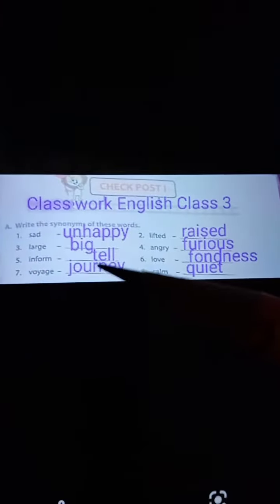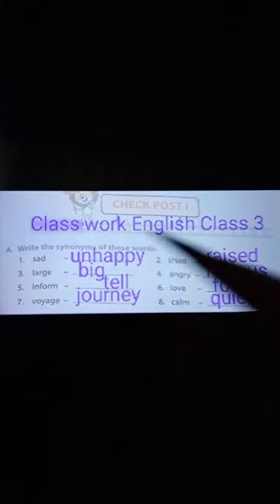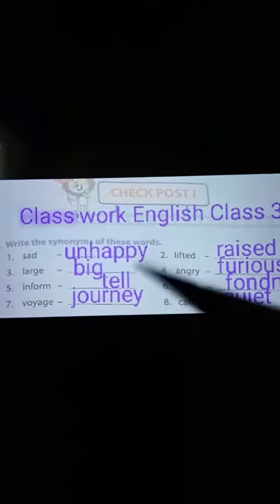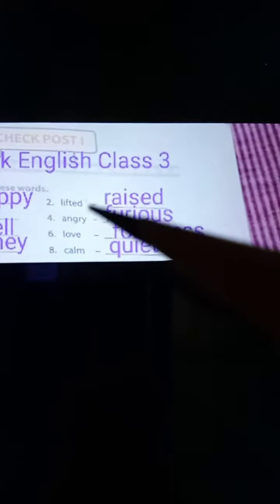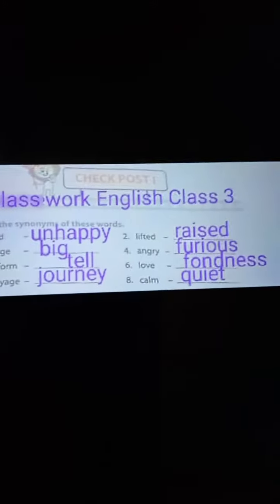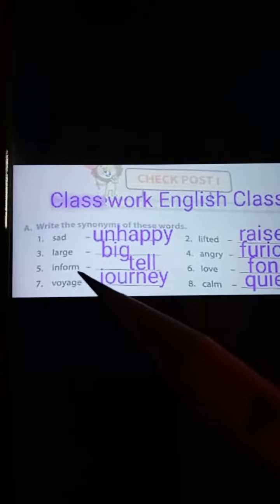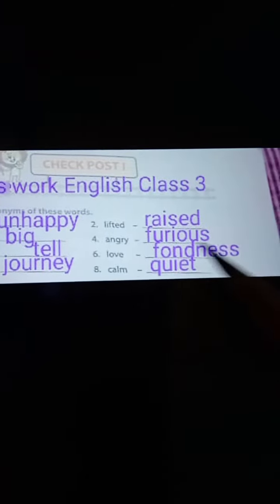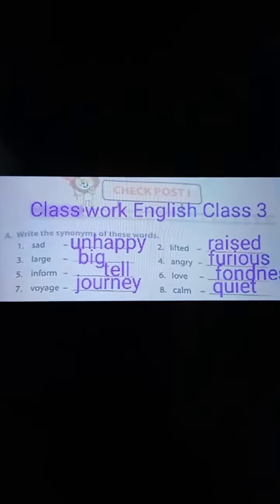Rsps, class-3 English cw,8/7/2021